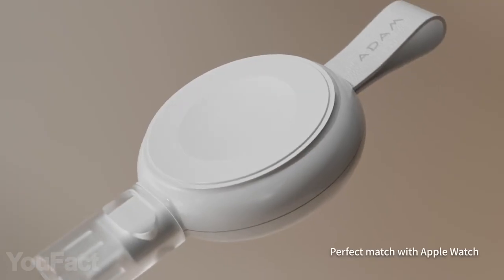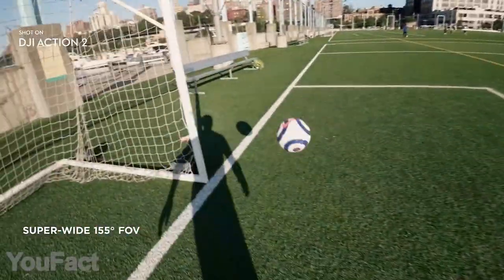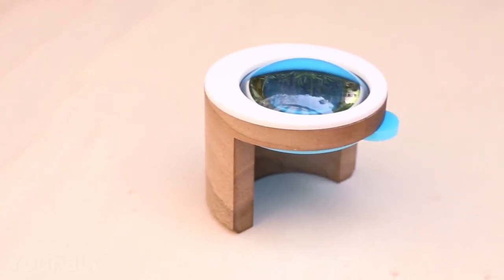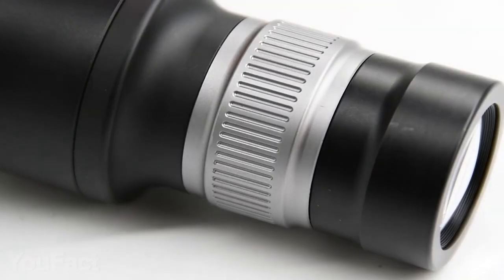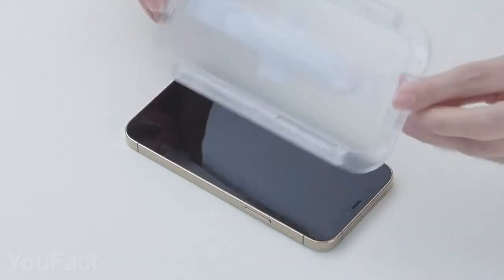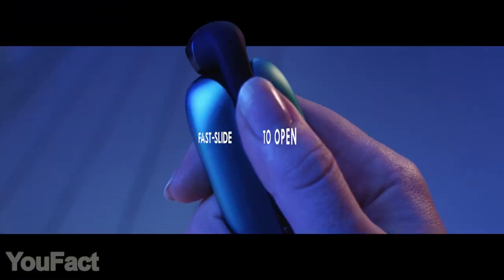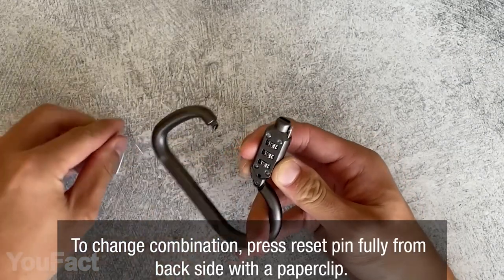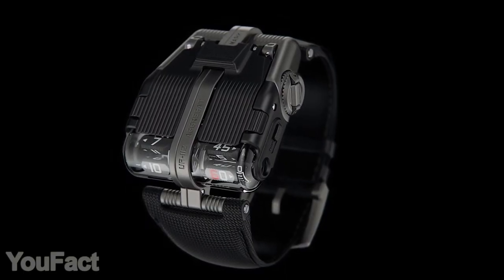15 Coolest Gadgets That Are Worth Seeing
Hey guys! It’s time for some cool new tech! There’s a bunch of useful devices and accessories for all occasions on the list! And don’t forget to write down in the comments which gadgets you’d like to see in our next videos!

0:00 Introduction
0:17 Omnia A1 Apple Watch Magnetic Wireless Charger
0:39 Nest Brush: Self-dispensing Electric Toothbrush
1:20 DJI Action 2 Dual-Screen Combo Cam
2:12 The Sun Engraver Febo
2:52 GravaStar Venus Special Edition - Elektra
3:09 GravaStar Mars Pro Special Edition - Shark 14
3:32 YeeChan: Professional Photography Lens
4:04 KableCard
4:42 Spigen Tempered Glass Screen Protector
5:25 Hushme
5:53 Fog-X : Anti-Fog Inserts
6:21 X-BOAT PRO: 1st Open-Casing TWS Earphones with LDAC
6:59 All-in-one Wallet
7:22 Link & Lock for Apple AirTags by Raptic
7:47 MagSafer 2.0: Waterproof MagSafe Power Bank
8:29 The Urwerk UR-112 Aggregat Watch